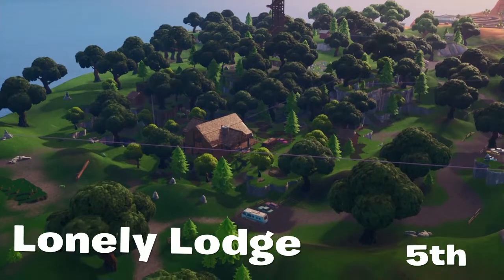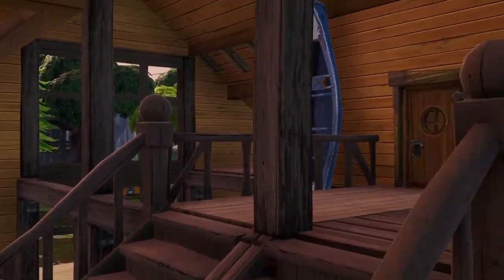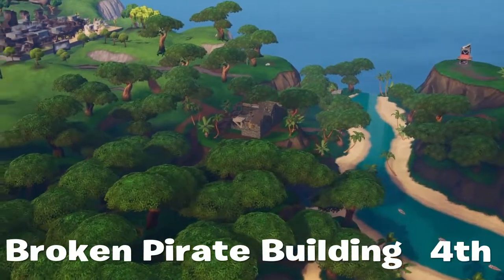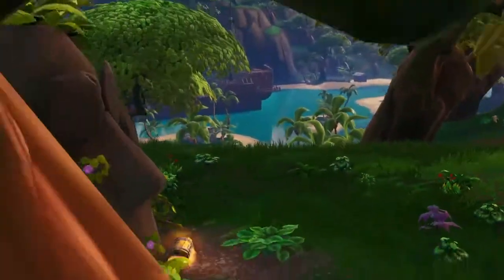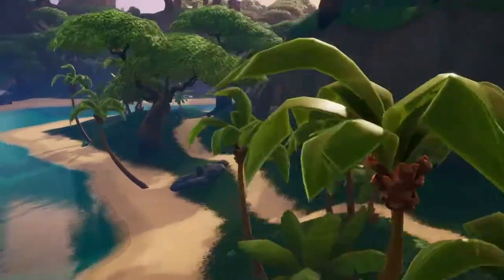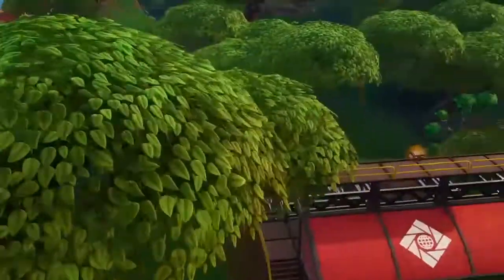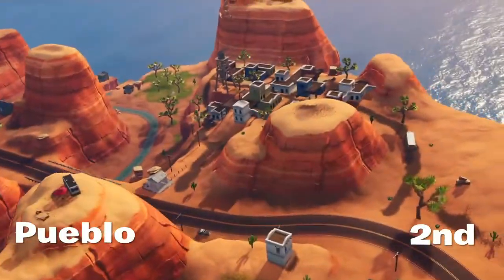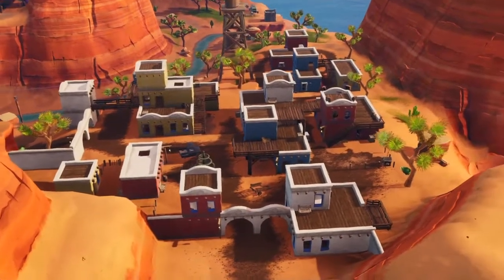Best Places to Land for Arena Solos!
This video showed my top 5 best places to land ton get good amount of points each game during arena.